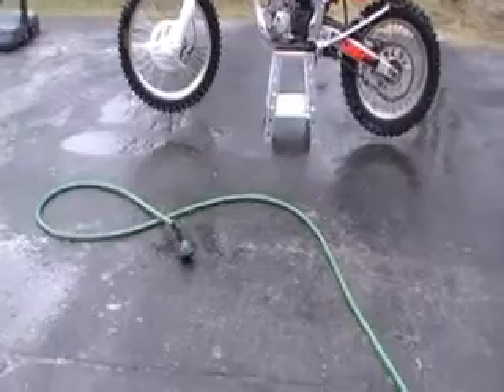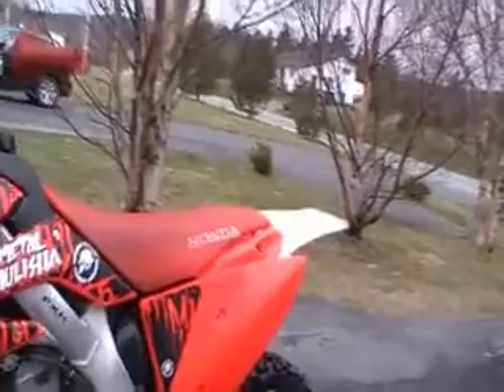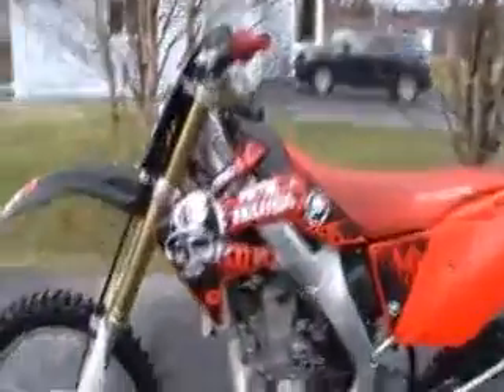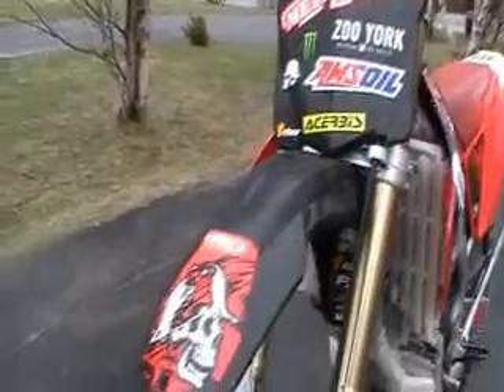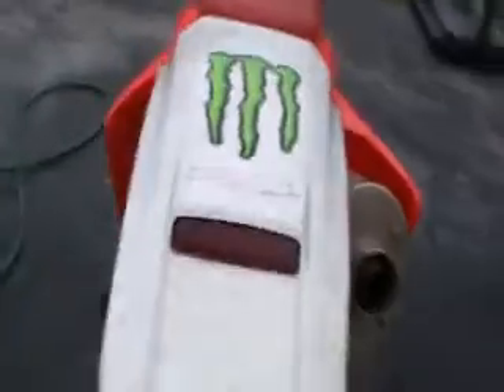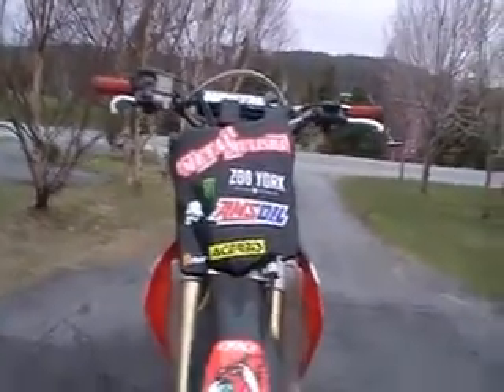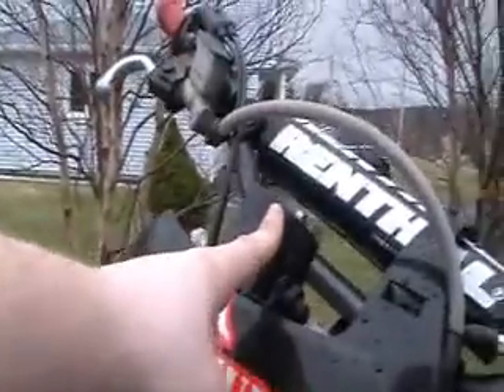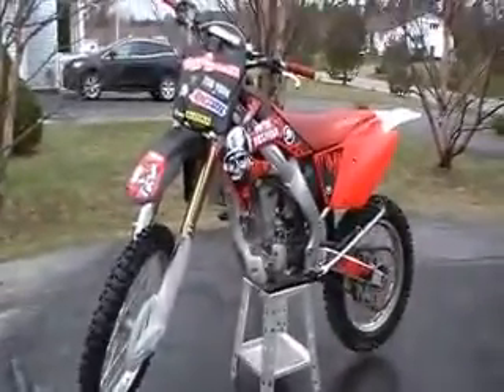2009 CRF250X Metal Mulisha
update on my 2009 crf250x with new ufo and acebris plastics with metal mulisha Factory Effects graphics